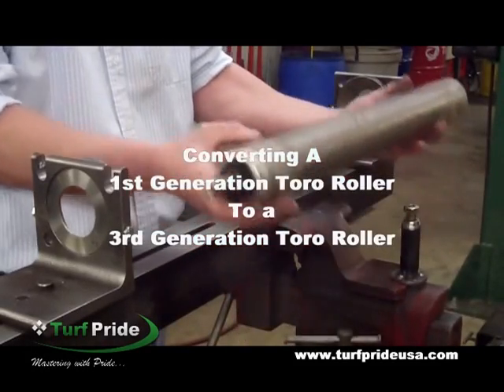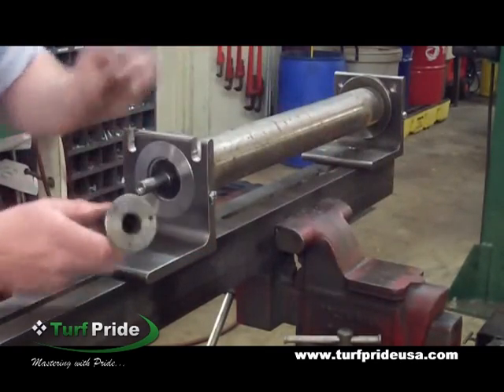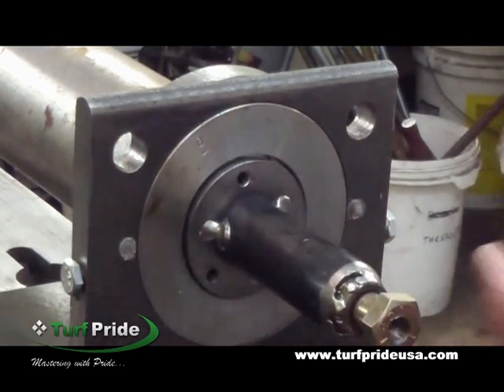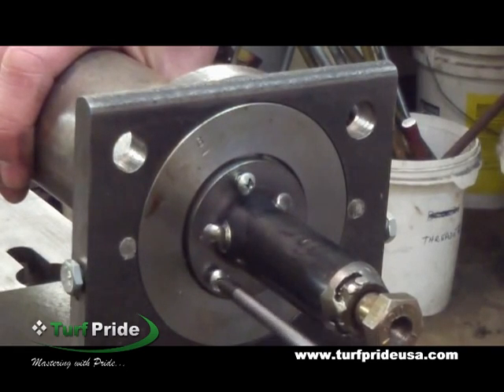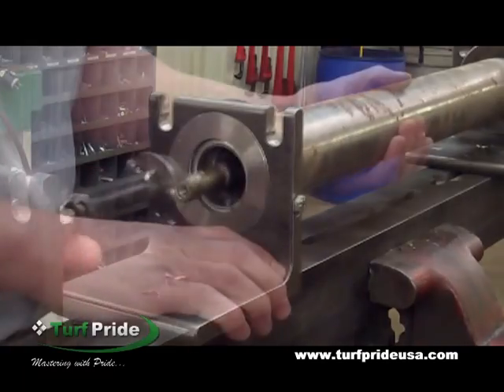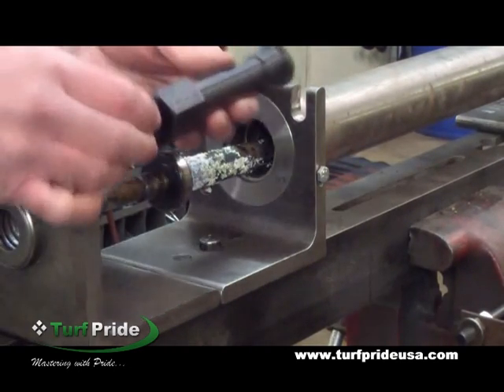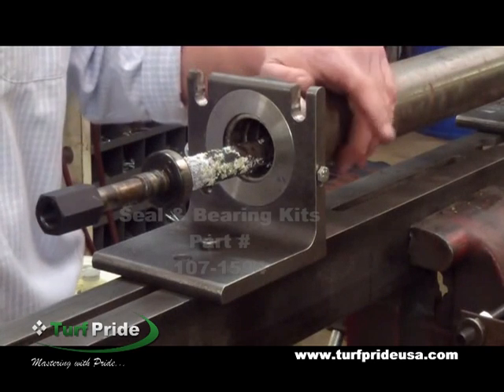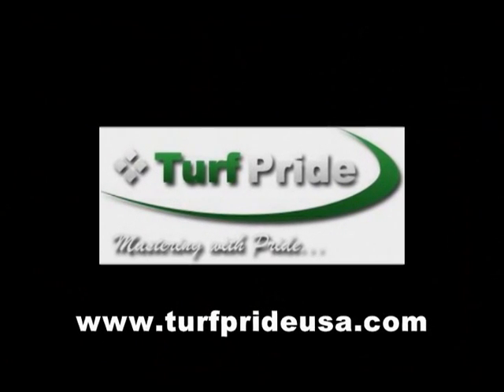Converting 1st Gen to 3rd Gen Toro Roller